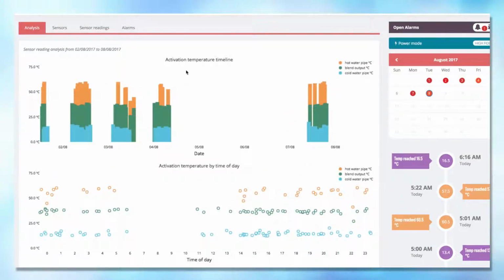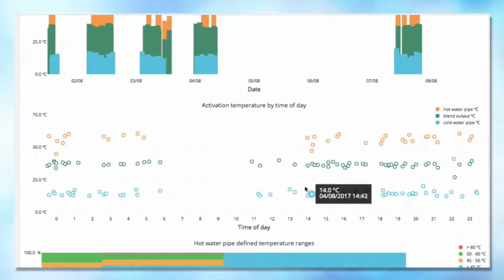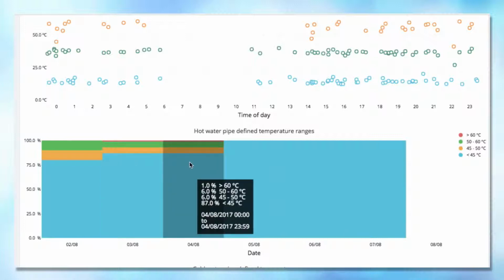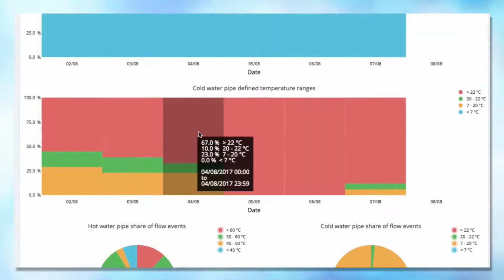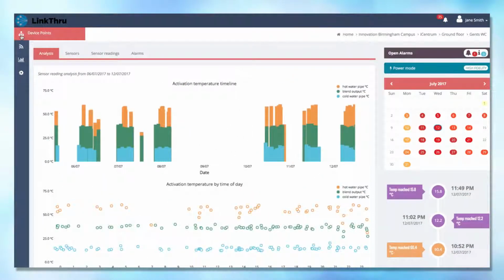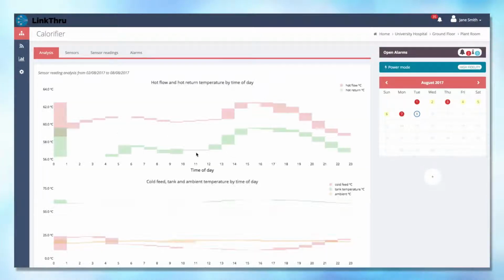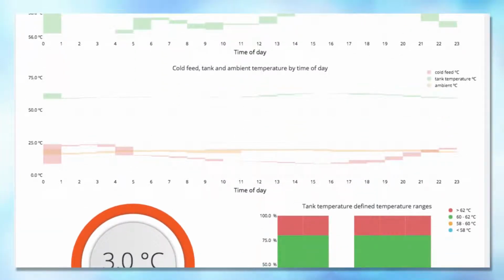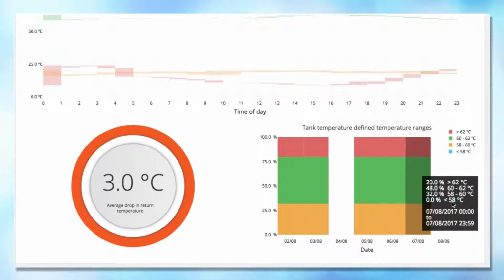5. LinkThru TMU management, graphs, charts and reports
This short animated video demonstrates how to create graphs, charts etc within your building hierarchy in your LinkThru dashboard.

LinkThru harnesses the power of the Internet of Things to monitor watertemperatures and ensure Building Owner compliance with HSG274, reducing the risk of Legionella.

The latest innovation from Cistermiser, LinkThru delivers remote real-time monitoring of water temperatures on a 24/7 basis.

Using stand-alone Sigfox wireless technology, with zero disruption to premises wi-fi or existing LAN infrastructure, LinkThru is the best way to ensure compliance with legislation and accurately monitor water temperatures throughout a building, protecting visitors and staff alike from the risk of Legionella bacteria poisoning.